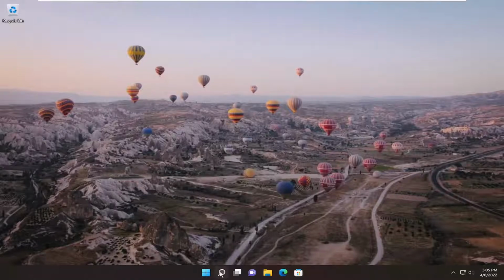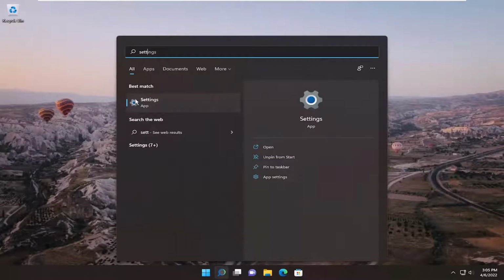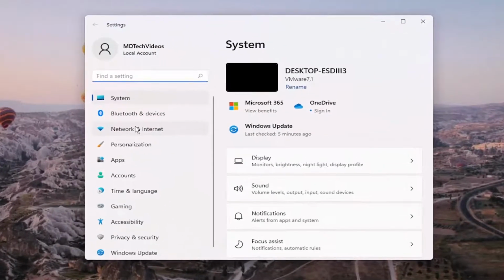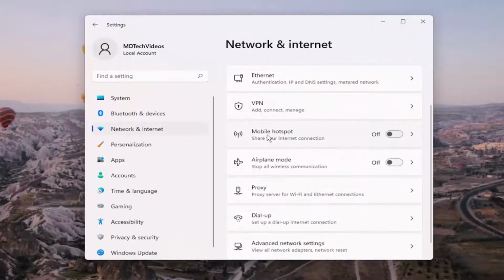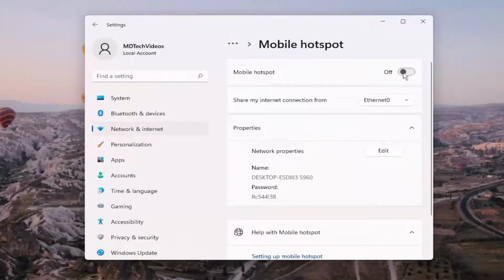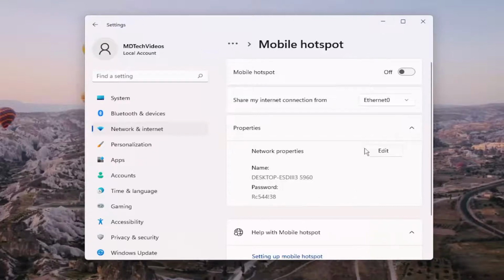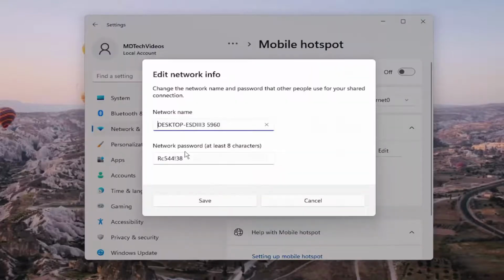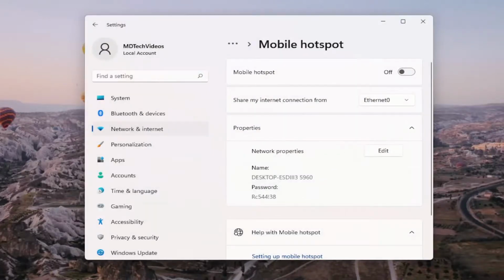My Mobile Hotspot is not Showing in my Laptop or PC [SOLUTION]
The internet has become a core part of how we work and play, to the point where some internet-connected devices can share their connection with other gadgets. Apart from your smartphone, your Windows 10/11 device can also be a mobile hotspot and share its internet connection to other computers.

Issues addressed in this tutorial:
my mobile hotspot is not showing
why my mobile hotspot is not showing in other devices
why my mobile hotspot is not showing in my laptop
my mobile hotspot is not showing in my pc
my mobile hotspot is not showing on my laptop
my mobile hotspot is not showing up on computer
my mobile hotspot is not showing all devices
my mobile hotspot is not showing any networks